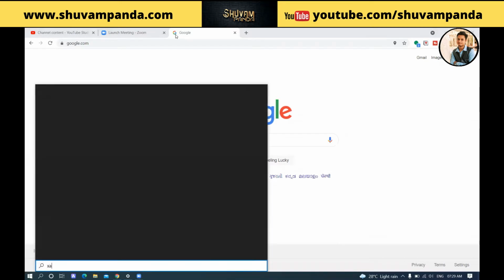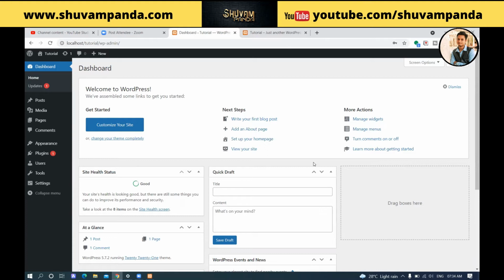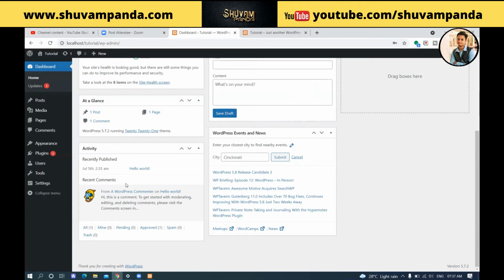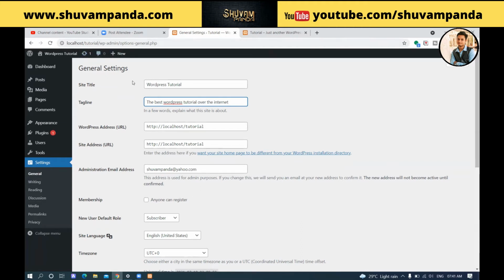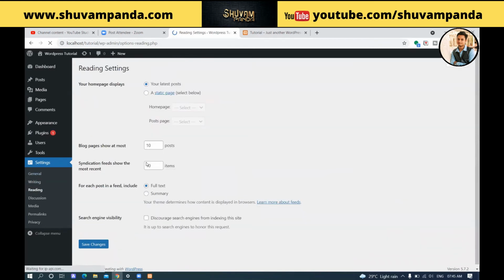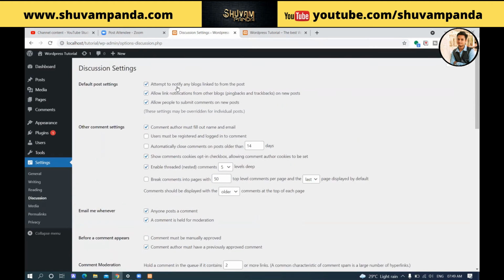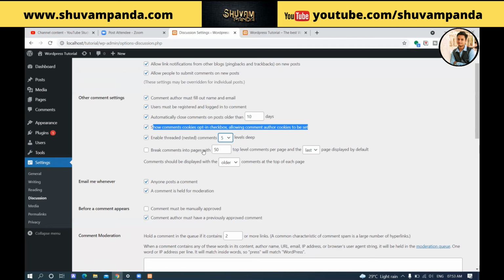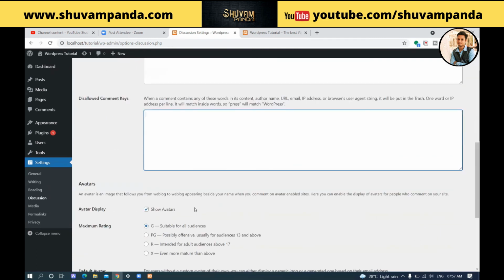WordPress on Localhost Setup , Frontend & Backend , Dashboard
Welcome to the online tutorial of WordPress website development. In this video we will learn about the setup, setting , frontend , backend of WordPress.